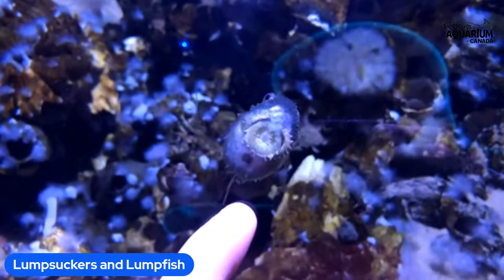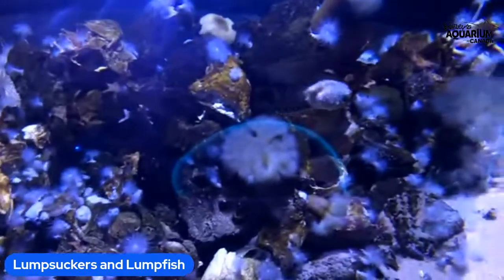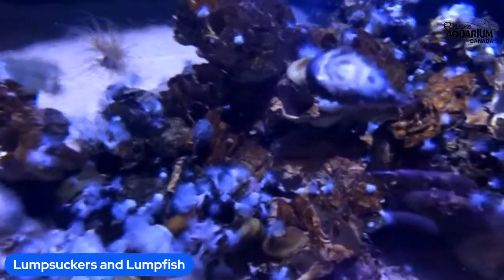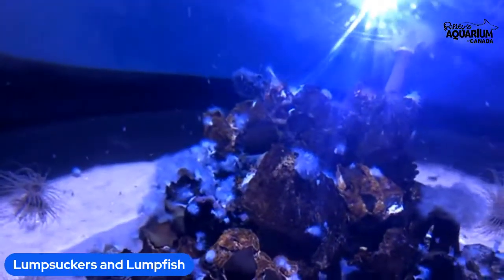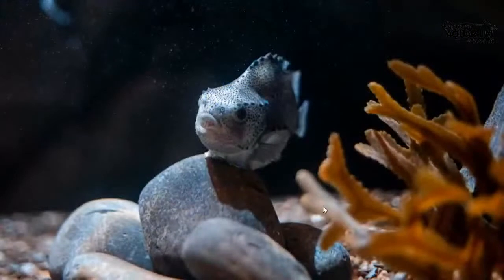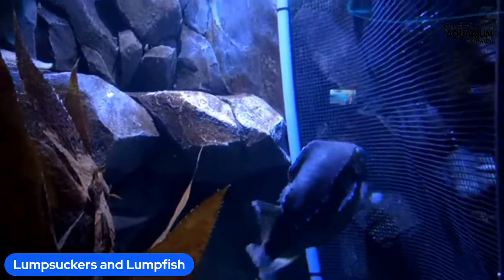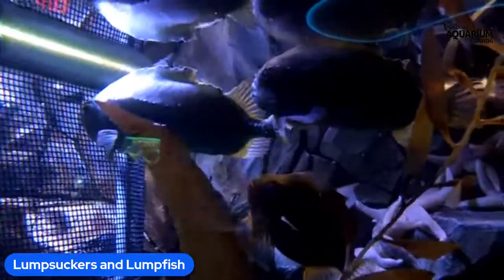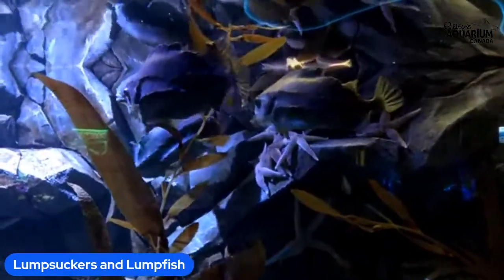In depth coverage of the ping-pong balls of the ocean, the lumpsucker!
Did you know that spiny lumpsuckers exist?! Easily one of the coolest (and cutest) fish in the sea. Join us to learn more about these unique little critters.